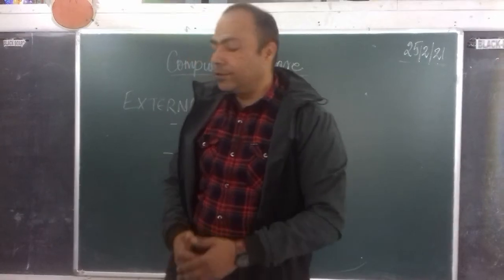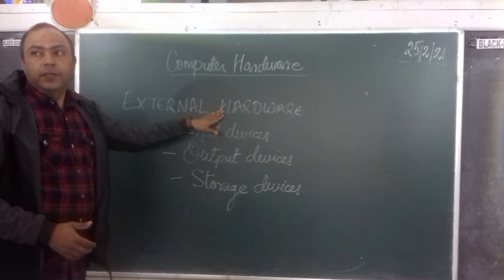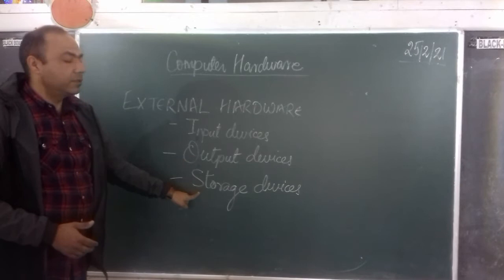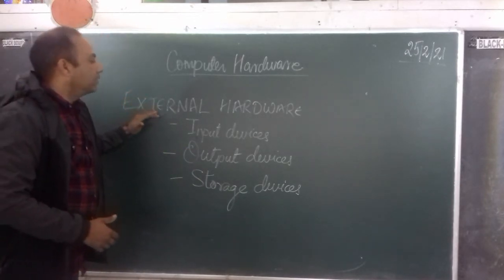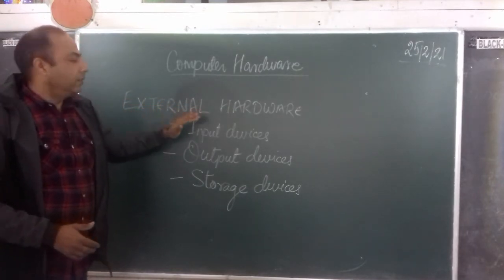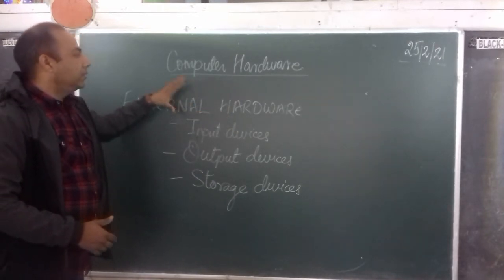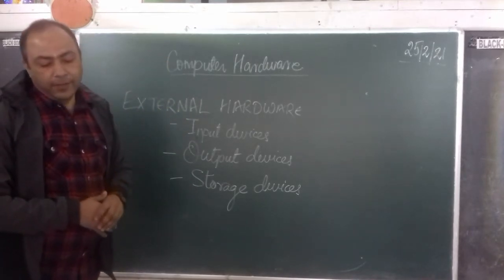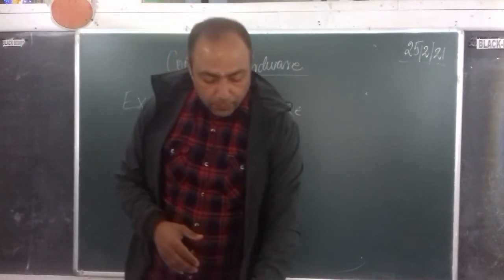Class 7 Computer Chapter 1 Computer Hardware Part 3 External Hardware Devices